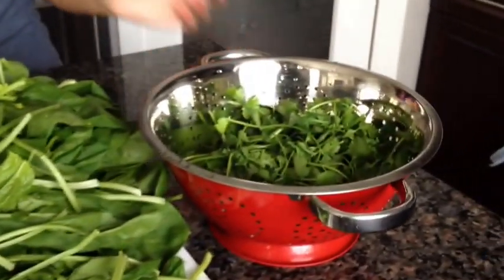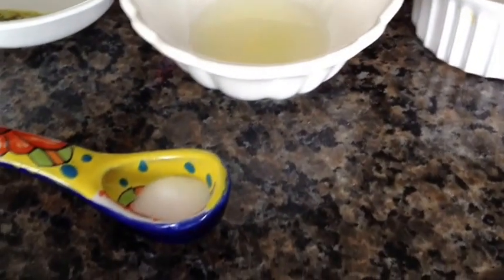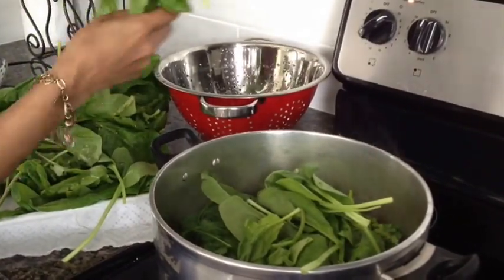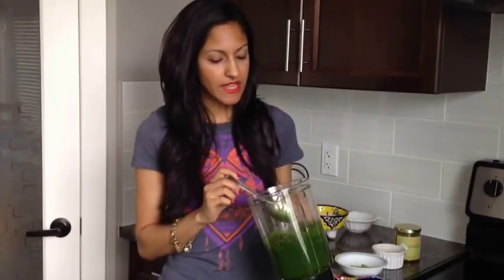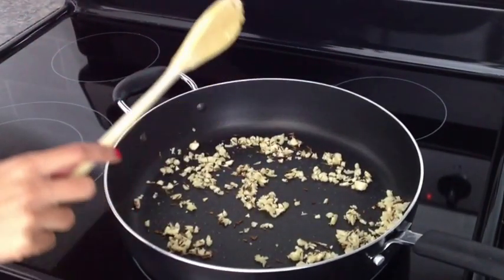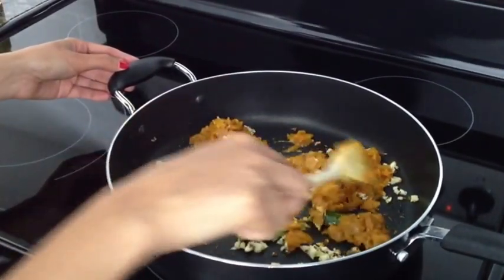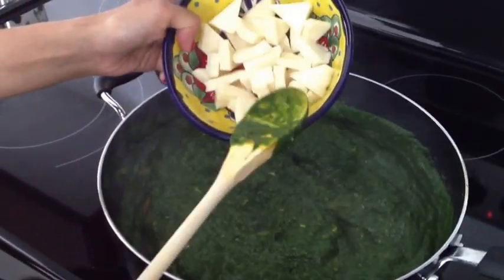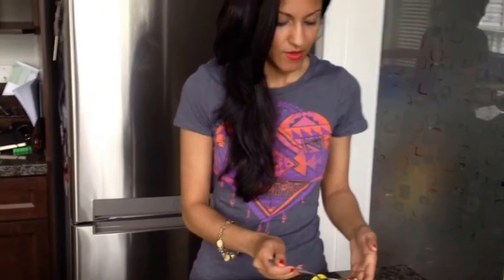Palak Paneer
Palak Paneer is an Indian cheese that is made from curdling hot, whole milk with some lemon juice. You then use a cheesecloth to seperate the curds from the whey, making sure you wring out any excess liquid. Press it flat while in the cheesecloth and weigh it down with something heavy. Keep in a cool place overnight and once cooled, cut into cubes. The texture of the cheese, combined with the freshness of the spinach, will make this recipe one of your favorites!

Ingredients

1 250mL jar of India Base
2 bunches of fresh spinach
1 bunch of fresh cilantro
1 garlic head
1 green jalapeno
2 tbsp olive oil
1 tbsp cumin seeds
1 cup paneer cubed (store-bought in any Indian food store or homemade)
1/2 cup of yogurt or cream (optional)
1 pinch of salt
1 tsp of black salt (optional)
1 tsp of nutmeg (optional)
1 tbsp of lemon juice in the very end (adding this will help digest the green leafy vegetables)

Directions

1. Chop an entire head of garlic finely and add it to a skillet with 2 tbsp of olive oil, cumin seeds, chopped green chillies, nutmeg and salts. Cook for 1 min until the garlic is browned.
2. Add the India Base jar to the skillet and cook for about 2 minutes. Take off the heat.
3. Take the palak and cilantro (wash & cut ends off), add into boiling water until soft (1 min) make sure you do not place a lid on the boiling pot.
4. Remove the palak and cilantro, add it to a blender and puree until smooth and add it to the skillet
5. Now add the paneer to the palak and mix, add lemon at the very end. Add the cream to add some richness but leave it out for a healthy alternative